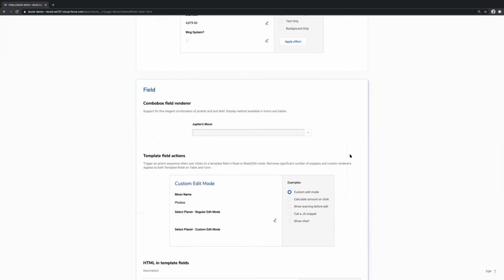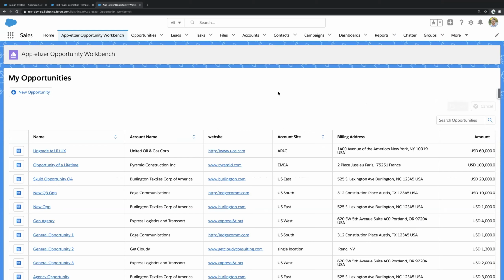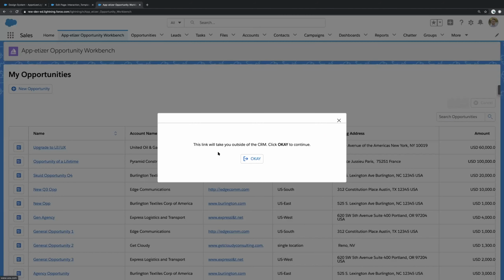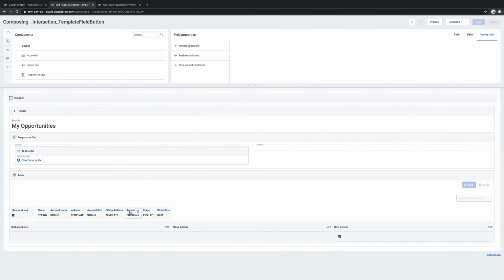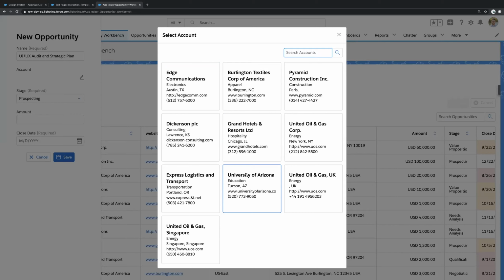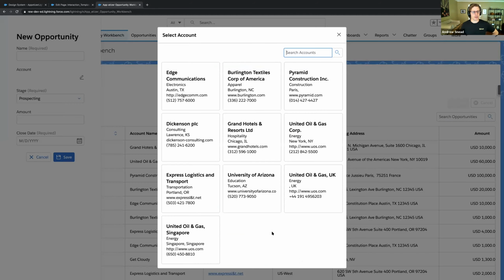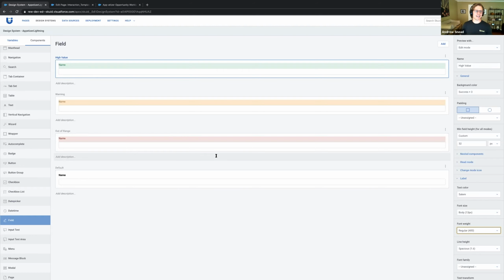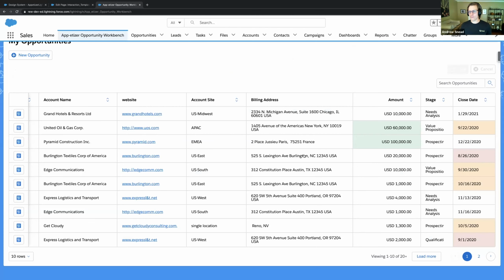Skuid App-etizer | Format Field Values to Optimize User Experience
At times, your users need their attention brought to specific fields on a page. Is there a missing value? Are there specific fields required? Take control of your field experience on a Salesforce page with Skuid. Learn from Andrew Snead how to use conditional formatting of field values to add interactions from a template field button, use modals for editing related records, and create new records with custom reference fields.